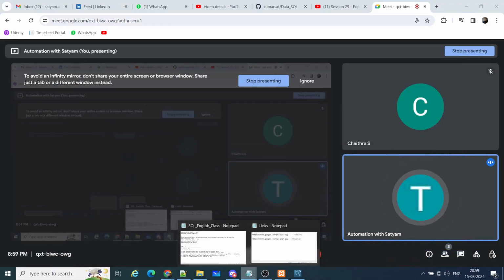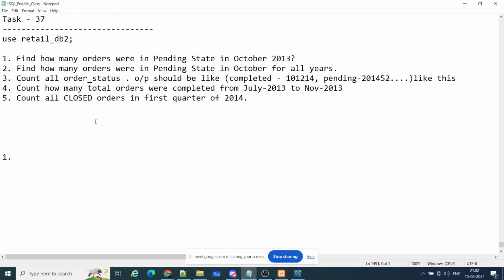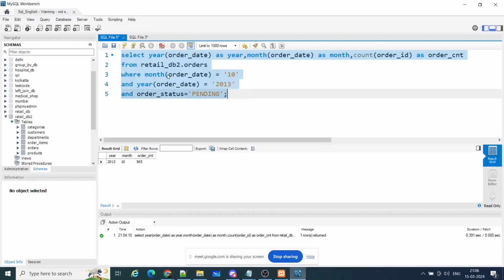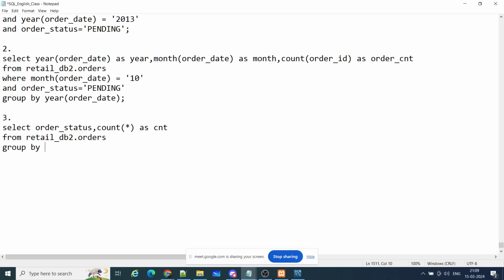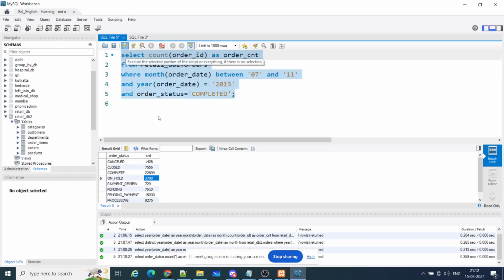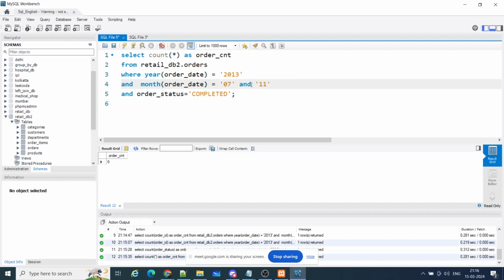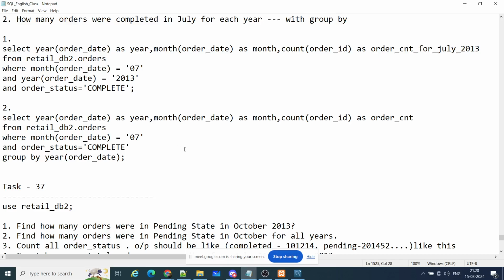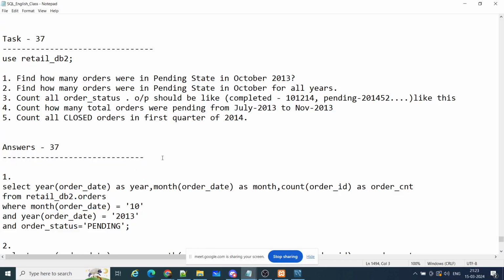SQL English Class37 GroupBy Doubt Class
In this video you will learn about practical question on use of where clause in  group by.